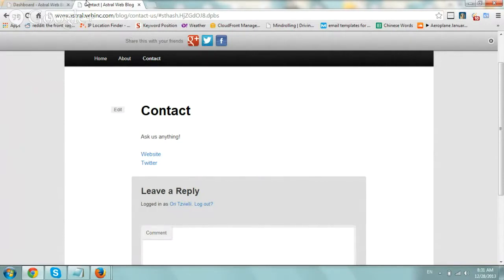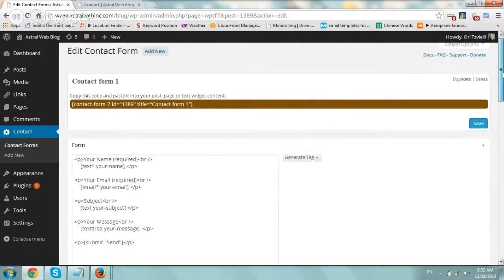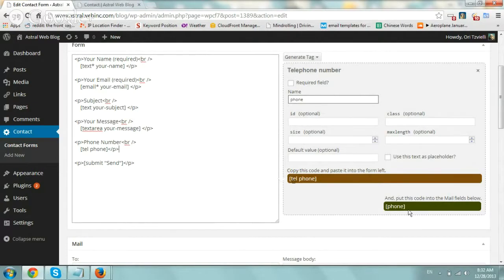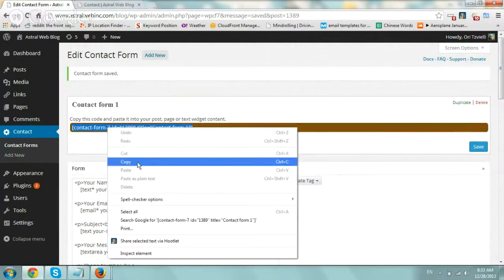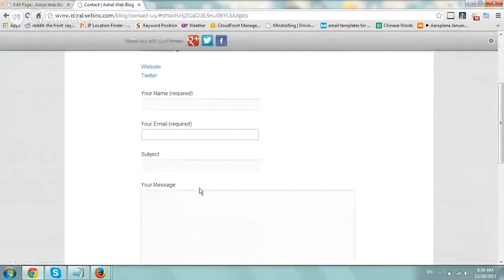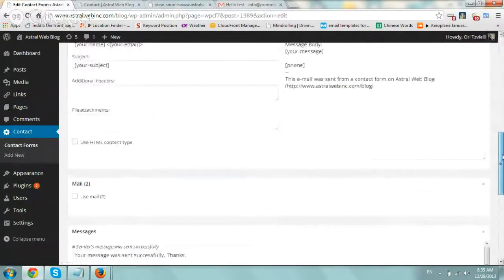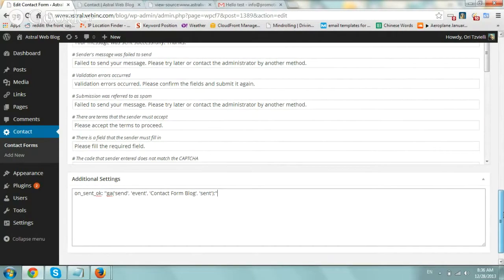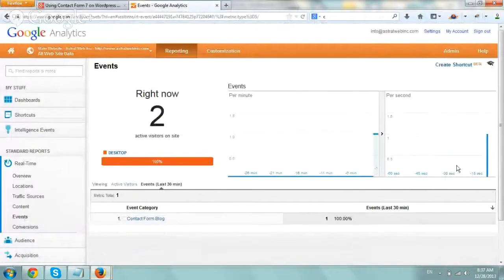Using Contact Form 7 on Wordpress